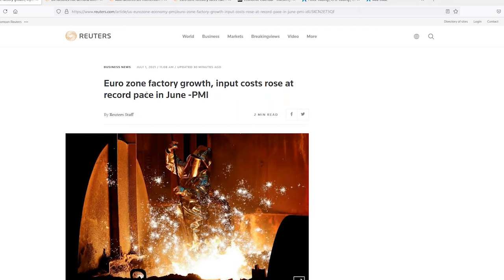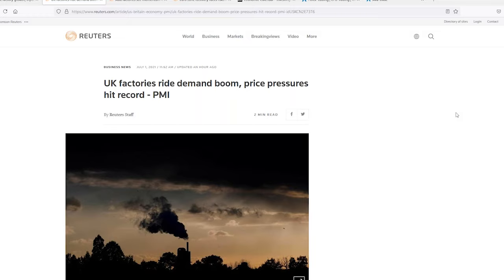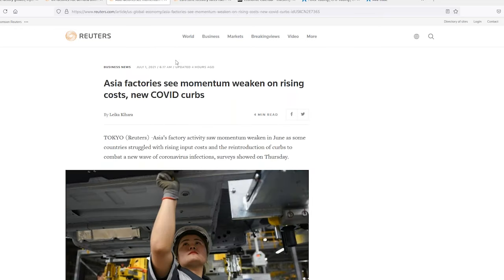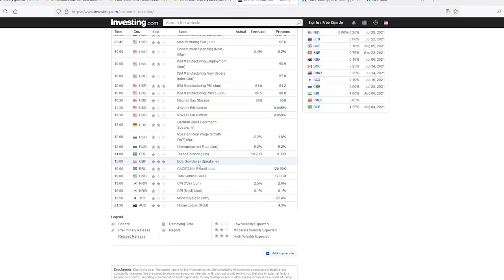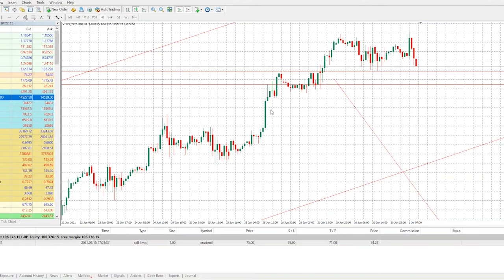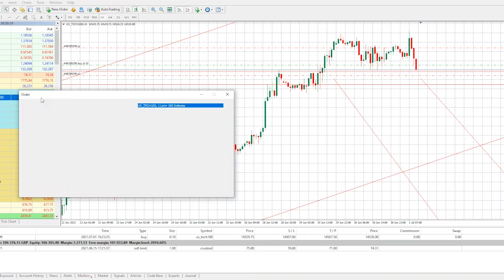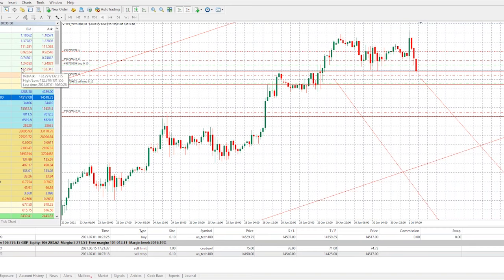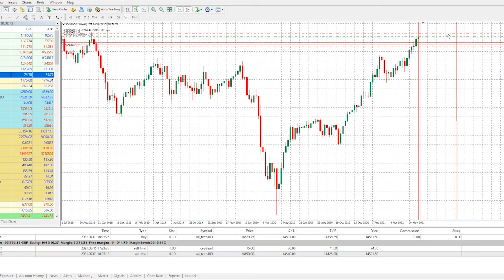01.07.2021 | Fundamental Analysis of Live Market Action | AvaTrade